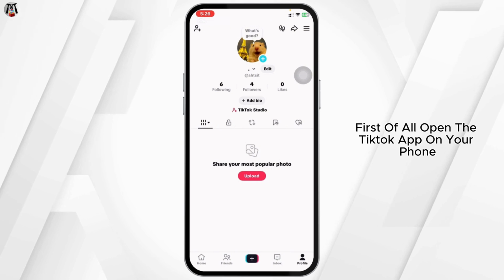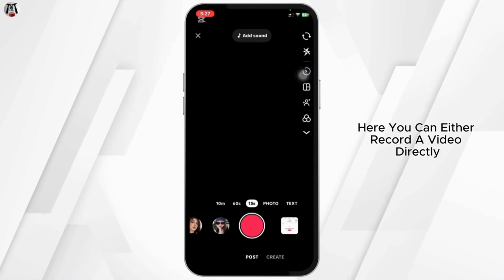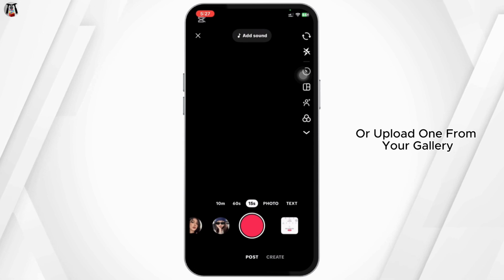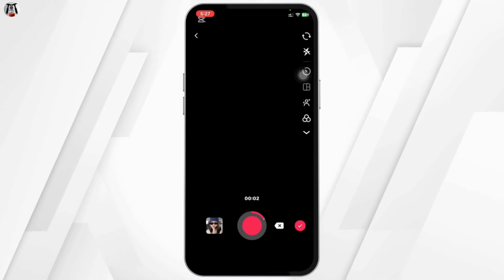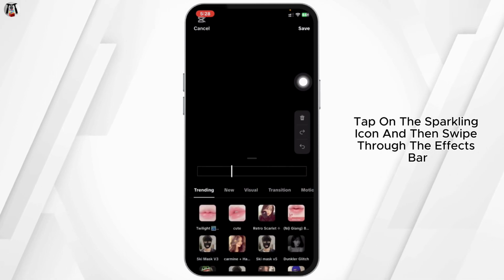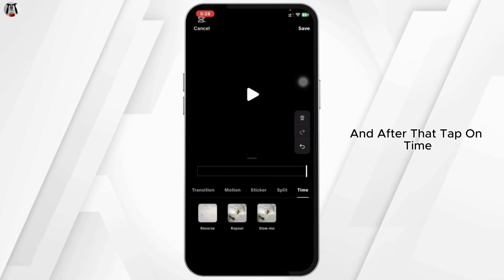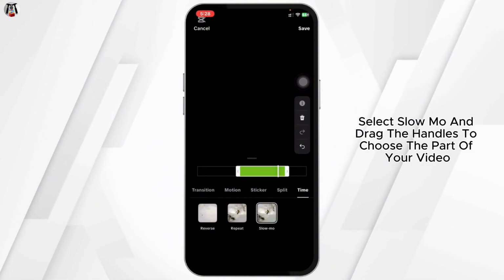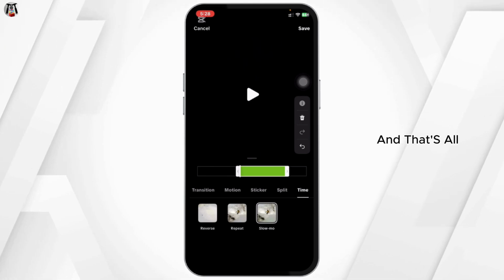How to Apply Slow Mo Effect on TikTok (2025 Guide)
0:05 – Open the TikTok app and tap “+”  to start a new video
0:10 – Record or upload your clip, tap “Speed”, choose the slow-motion setting (e.g. 0.5× or 0.3×), then tap  “Next”  and share or save your video

Pro tip: Record at a higher frame rate (e.g. 60fps) for smoother slow-mo playback